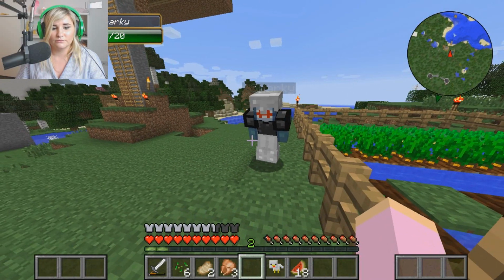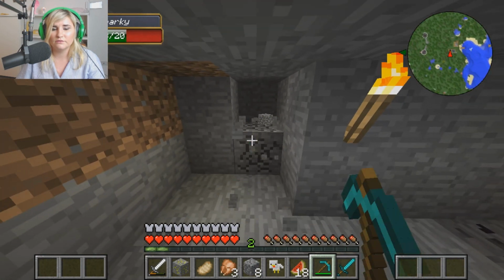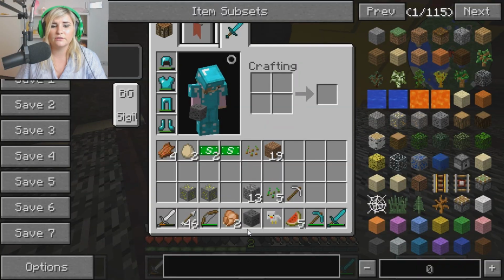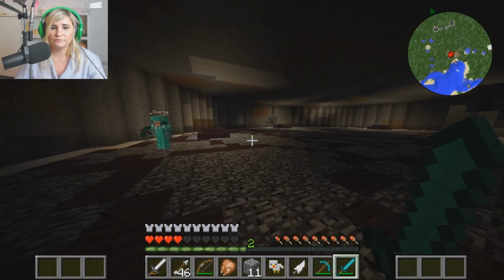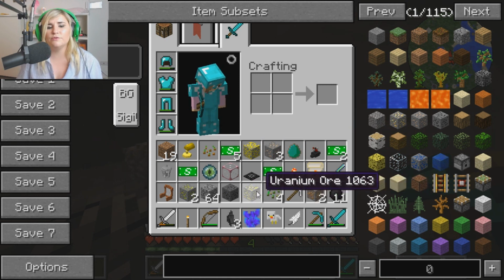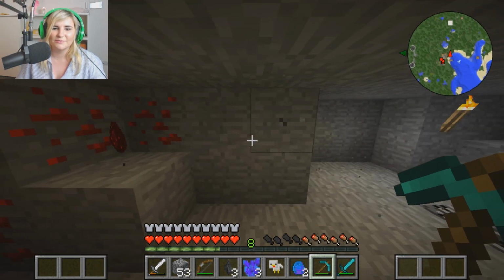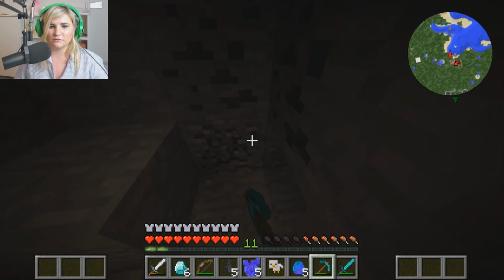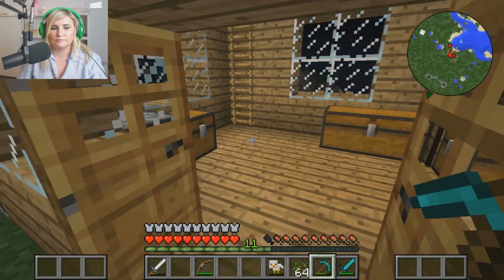SUPERHEROES - THE BEGINNING! Crazy Craft | Minecraft Little Kelly Plays